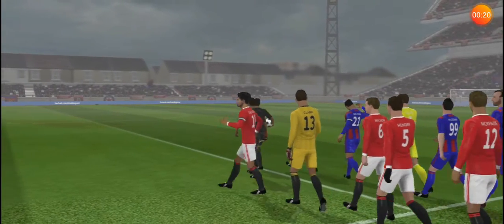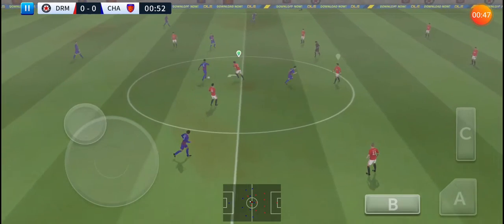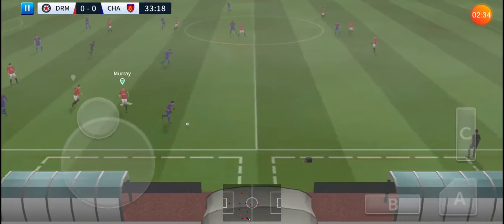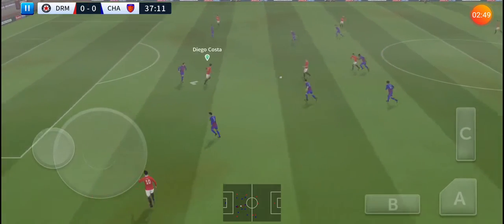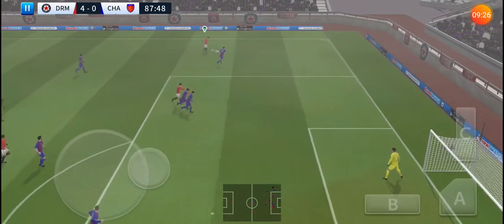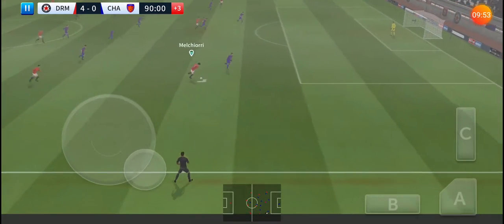DLS 19 - Division 3 Game 4 - Dream FC vs Chaves